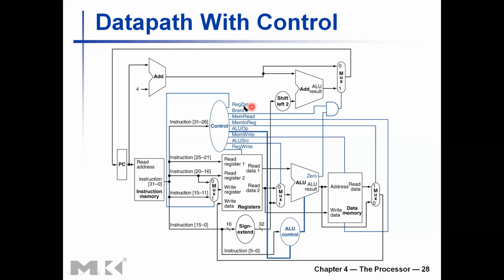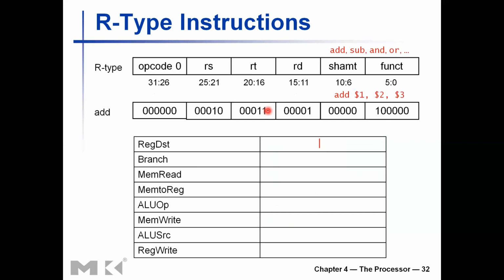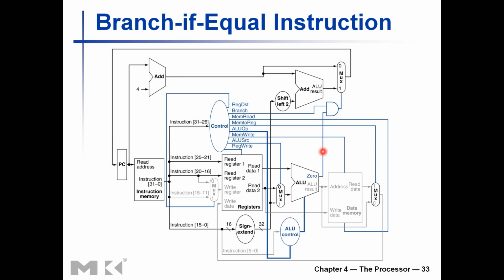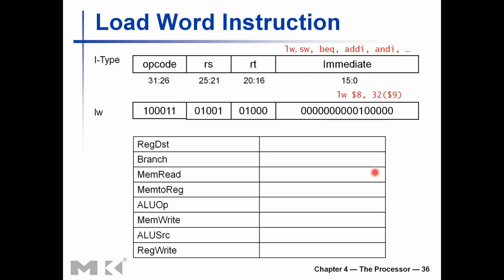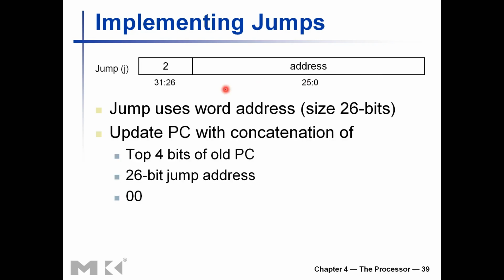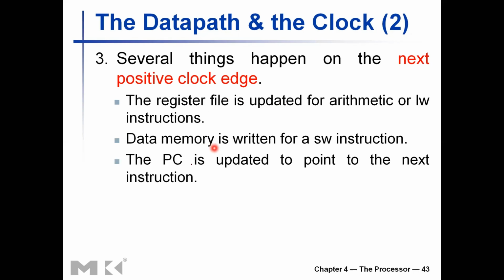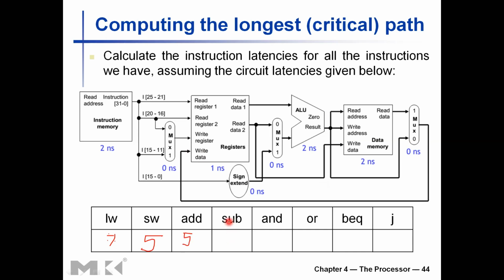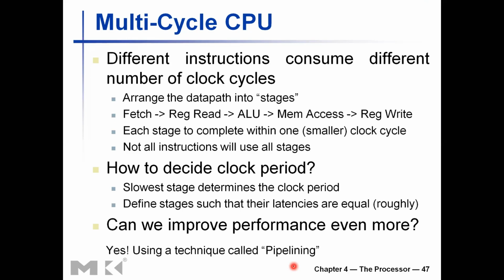Computer Architecture - Lecture 11 - Single Cycle Execution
This lecture completes the single-cycle MIPS processor design by analyzing control signals for all instruction types (R-type, Branch, Load, Store, Jump), introduces timing analysis with delay values, and demonstrates performance limitations that motivate multi-cycle and pipelined implementations.